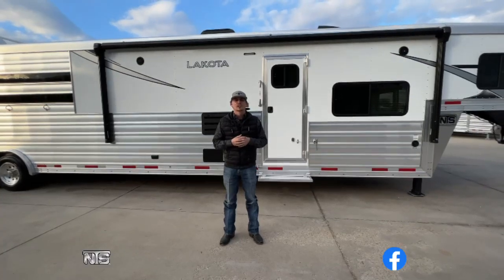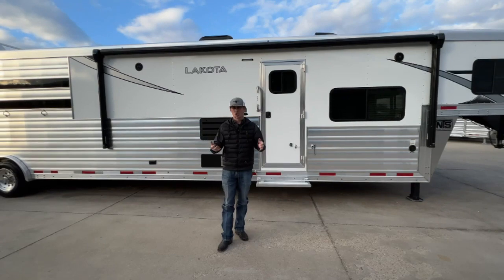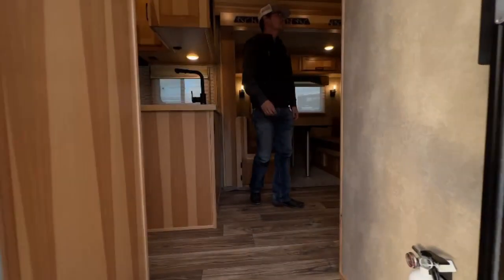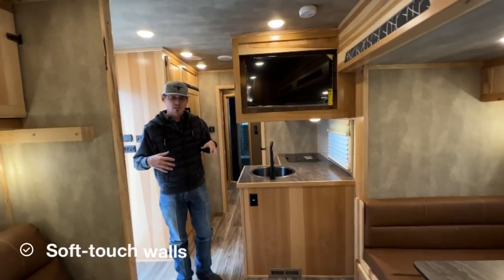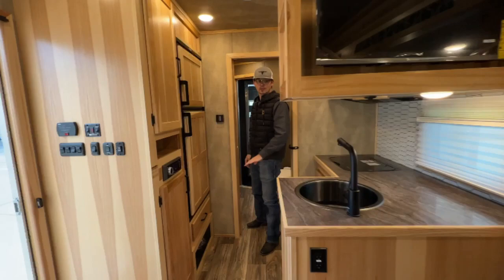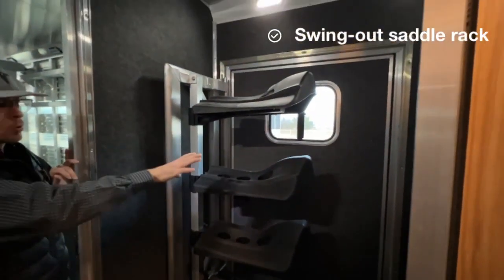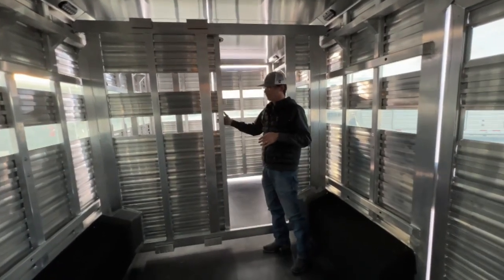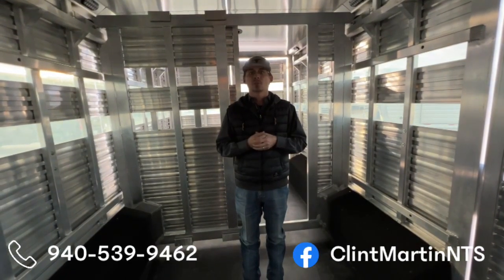2024 Lakota Trailers 14' Livestock Gooseneck Trailer with 15' Living Quarters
🤩Introducing the all-new 2024 Lakota Infinity Model!🤩

Check out this 2024 Lakota Infinity 14' Stockback 15' LQ with Clint Martin from our Decatur dealership. This trailer combines the durable structure of the Big Horn with some of the stunning interior options from the Charger, to create an exceptional quality trailer!

2024 Lakota Trailers 14' Livestock Gooseneck Trailer with 15' Living Quarters
🔥$105,999🔥